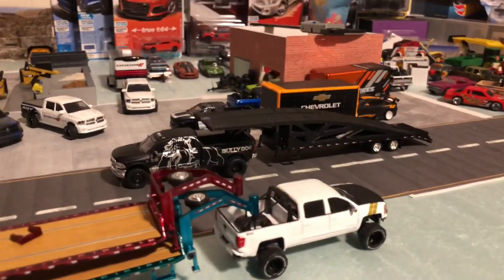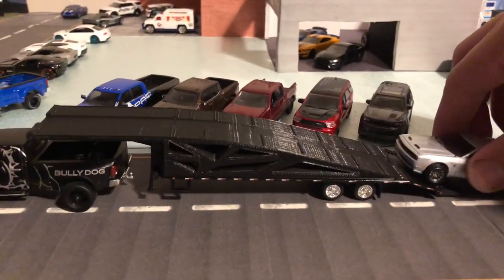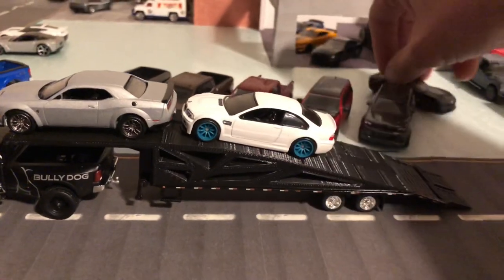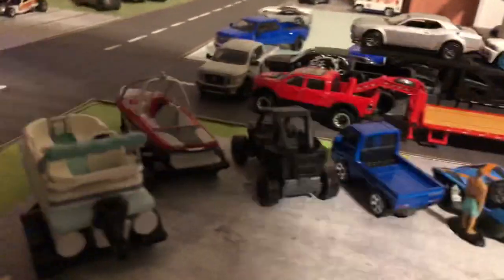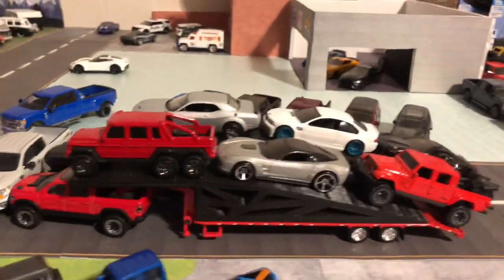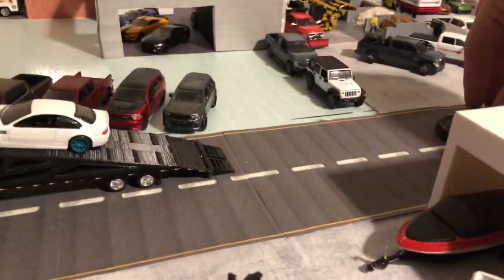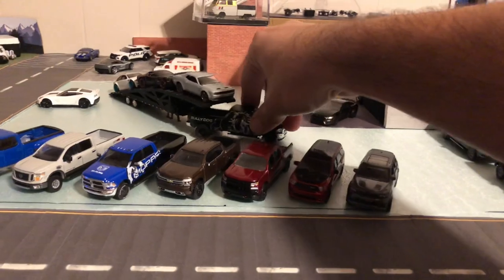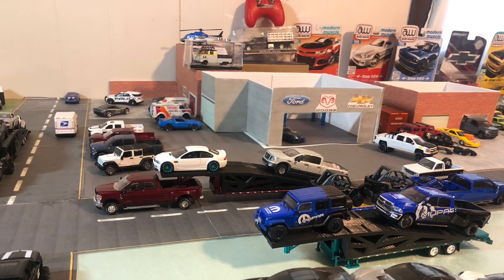1/64 scale 3 car hauler review 3D printed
Just a short video of the 3d print attachment
Check it out on eBay